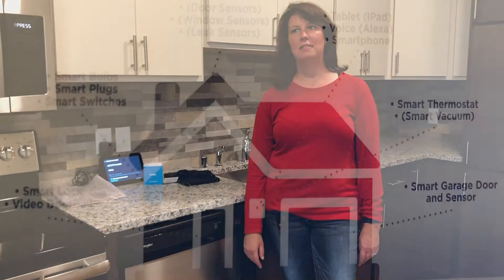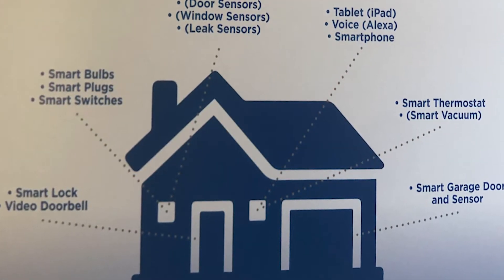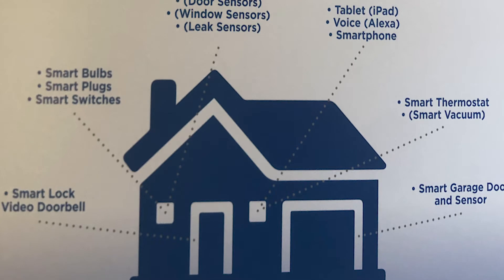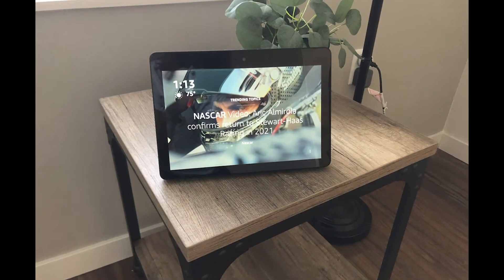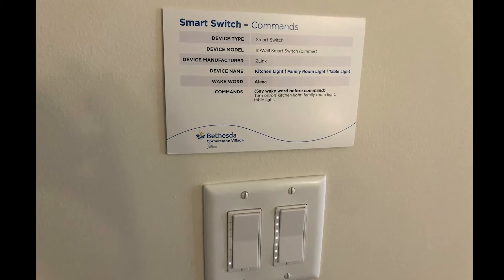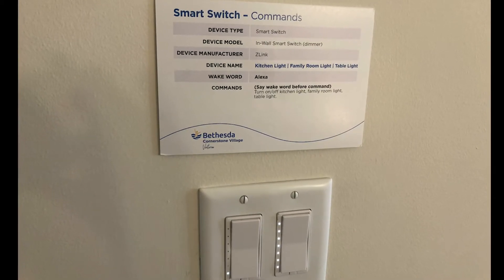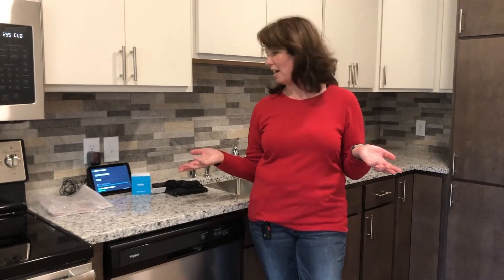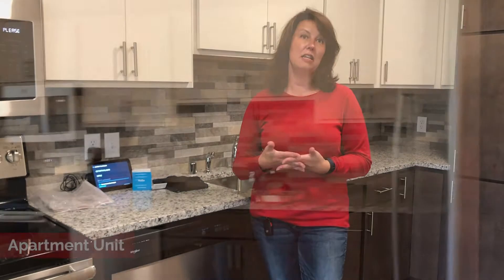Bethesda Cornerstone Village Virtual Tour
Join Kraus-Anderson on a virtual tour of Bethesda Cornerstone Village, a first-of-its-kind living community that offers inclusive and accessible housing  for seniors and independent adults with intellectual and developmental disabilities.